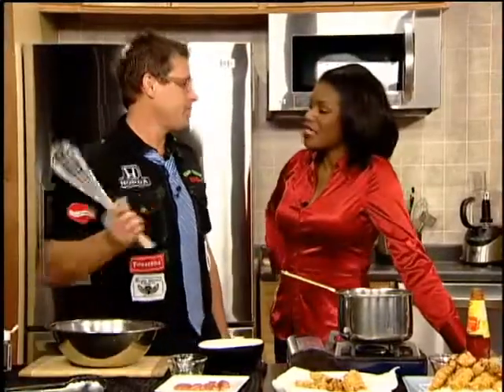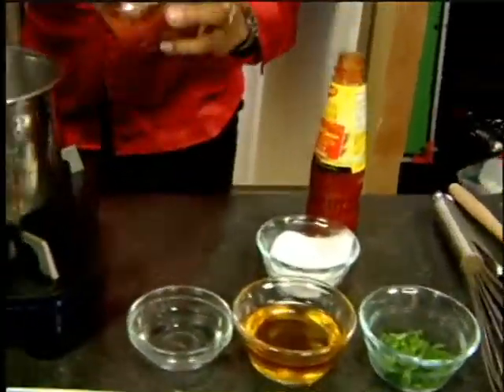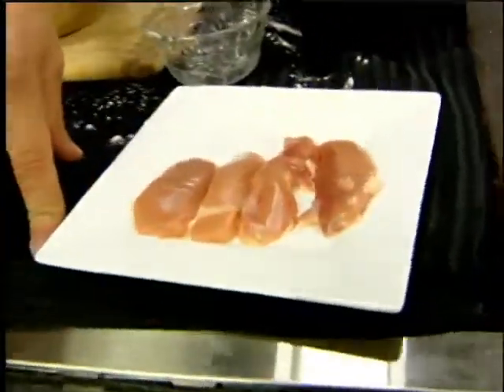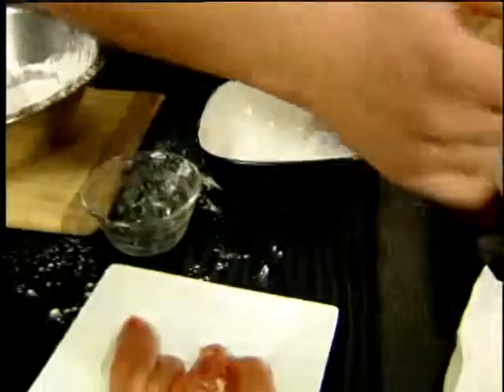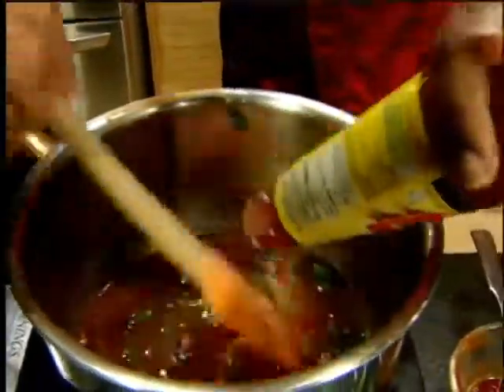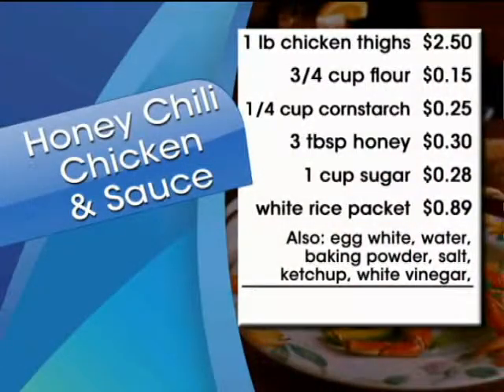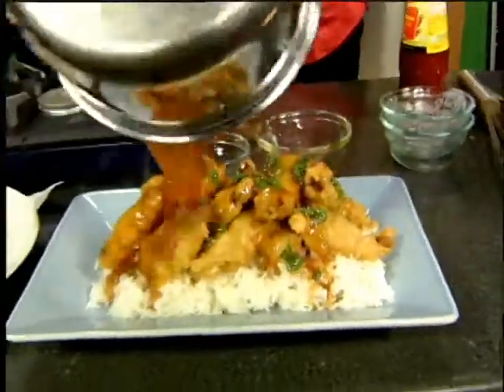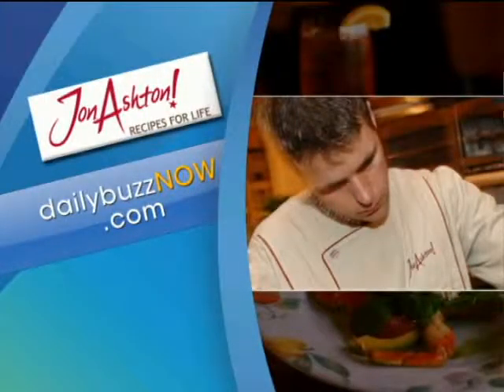Jon Ashton - Honey Chilli Chicken and Sauce